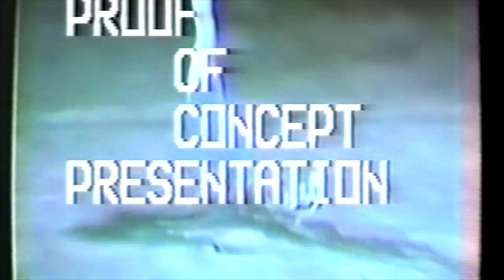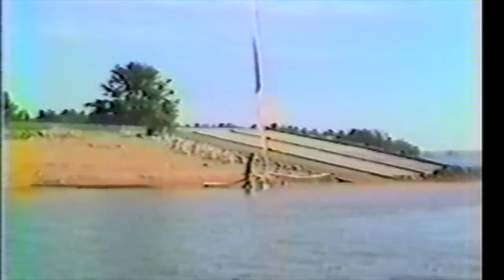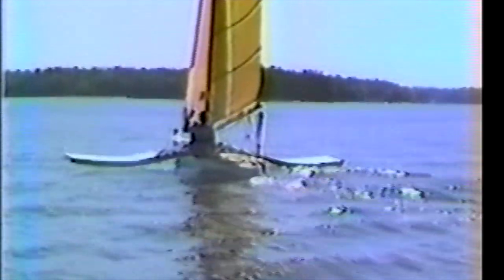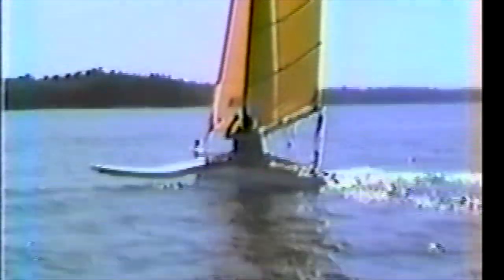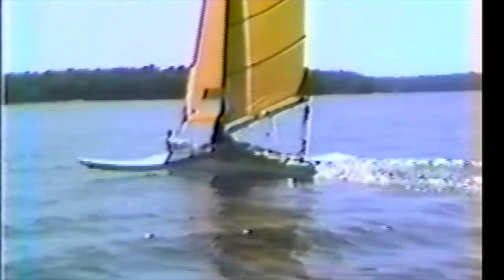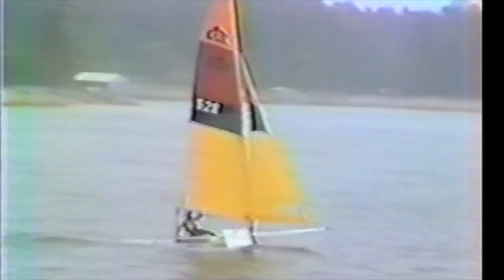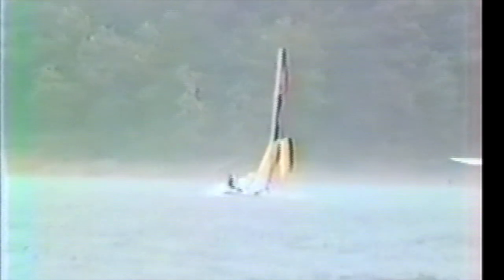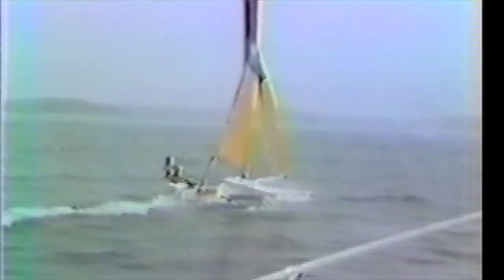Wingmaran full video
Here is the full proof of concept video of Wingmaran, invented by Martti J. Palmquist and patented as HYDROPLANING WING SAILING CRAFT. Circa 1987. If you are interested in purchasing plans to build one, contact Mark Palmquist at Mark Palmquist Design.